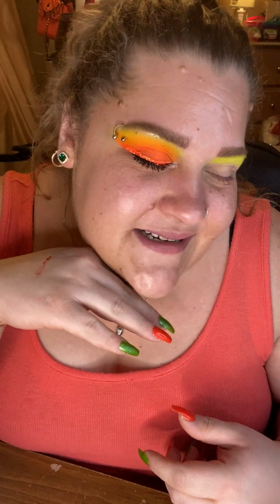True Love Tuesday-Bonnie & Clyde 🤯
Hey Mahmas! Todays story is one we all think we know, but I never realized just how horrible these people really were! Thelma & Louise didn’t even come close lol. Hope you enjoy the video and love ya most besties! XOXO 💜💜

Instagram Makeupmahma
TikTok Makeupmahma

List of Products Used:
Neon loose pigments (Amazon)
Wetnwild eyeshadow primer
Elf No budge eyeliner (black)
Essence lash princess mascara
Profusion topaz gems glitter palette
Profusion neon uv liquid eyeliner (orange)